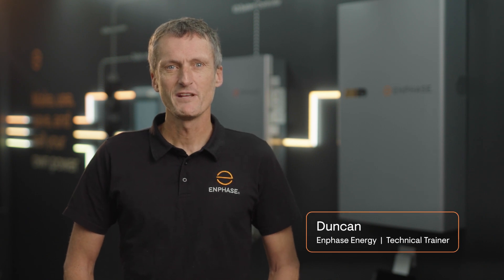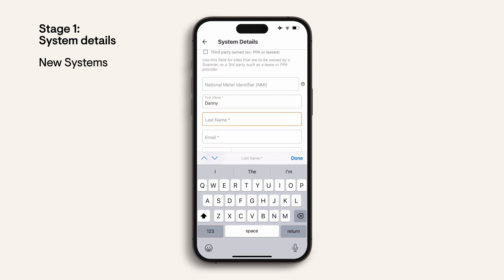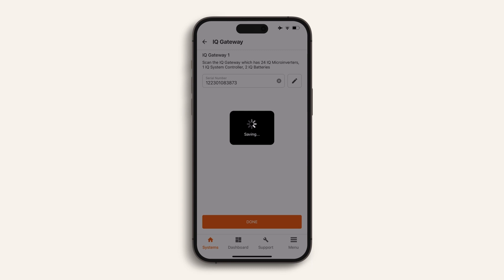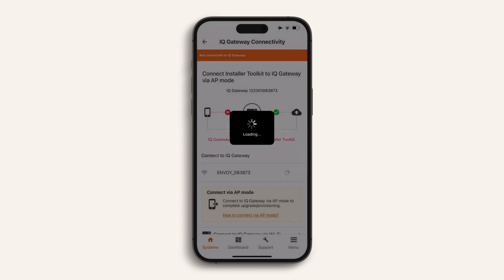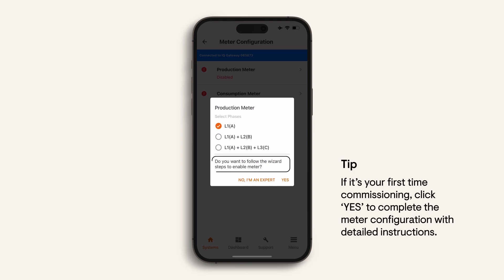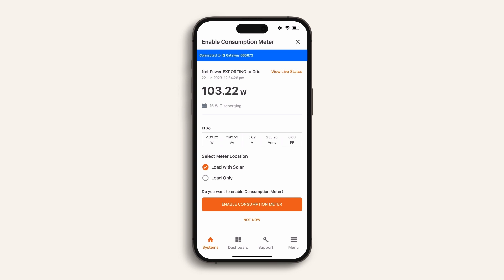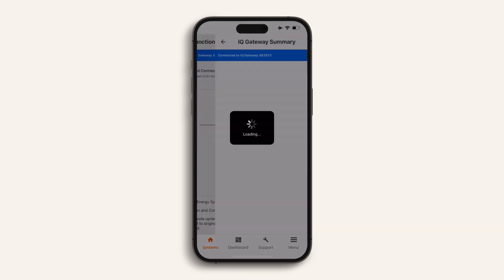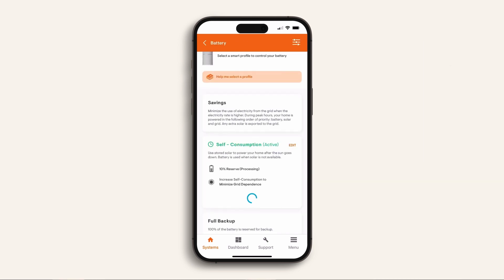Enphase IQ Battery 5P commissioning guide for ANZ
A step-by-step video tutorial covering everything you need to know to commission the Enphase Energy System confidently. For both new and retrofit installations, learn how to commission the IQ Battery 5P and IQ System Controller 3 INT in less than 30 minutes by utilising the Enphase Installer App (previously called the Enphase Installer Toolkit).

Important: Obtaining Enphase Storage Installation Certification via Enphase University is a mandatory prerequisite to installing and commissioning the IQ Battery 5P in ANZ.

Chapters
0:00 Introduction
1:17 Step 1: System details
2:06 Step 2: Devices and array
4:05 Step 3: IQ Gateway connectivity
5:05 Step 4: Device provisioning
5:25 Step 5: Site validation
8:52 Step 6: Post commissioning